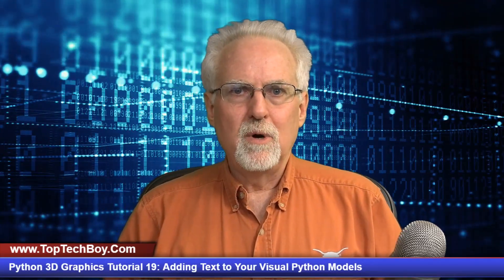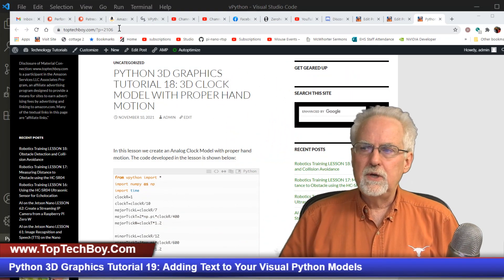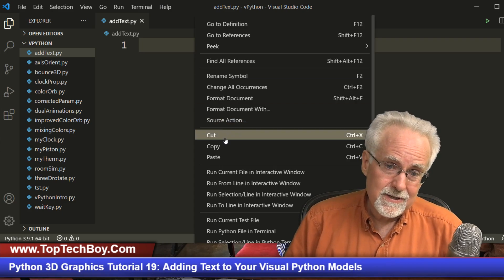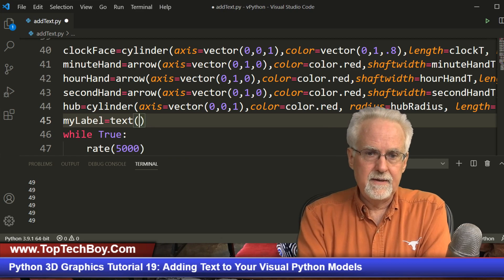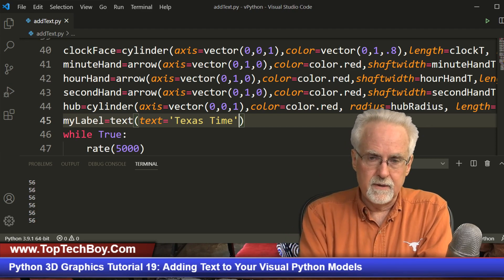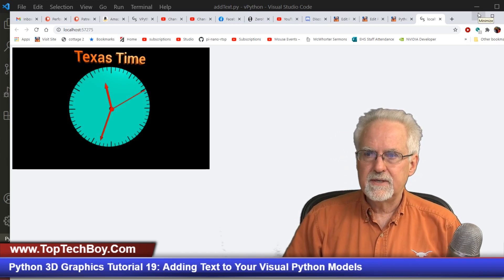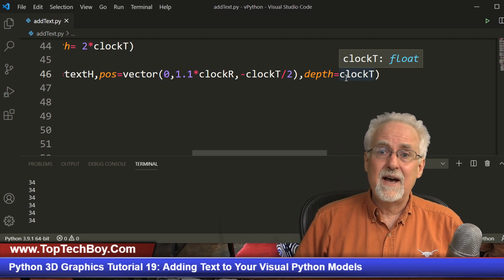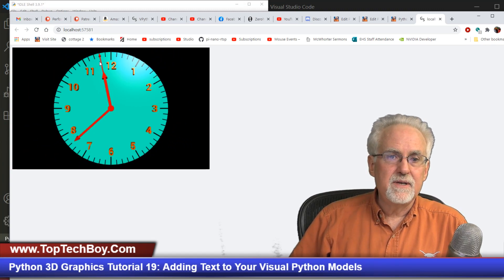Python 3D Graphics Tutorial 19: Adding Text to Your Visual Python Models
In this video we show step-by-step instructions on how to build a 3D clock face model in Vpython. We will animate the clock in this lesson, with second, minute and hour hands. We then how to show how to make it keep accurate time by synchronizing with  your system clock time. We will also create proper hand motion with the hands move incrementally between integer time values.